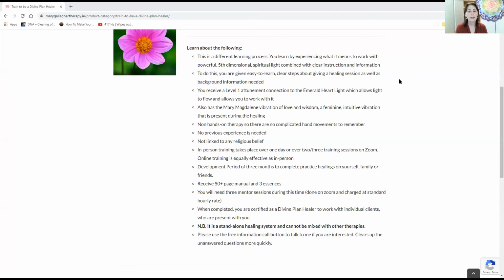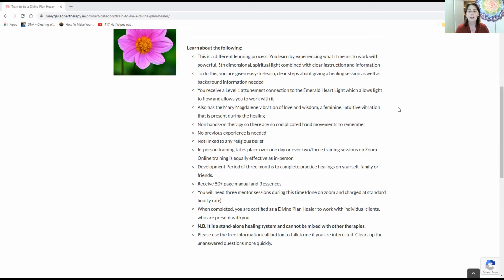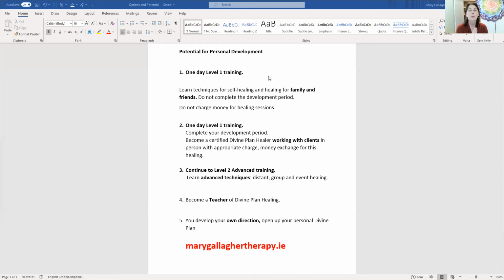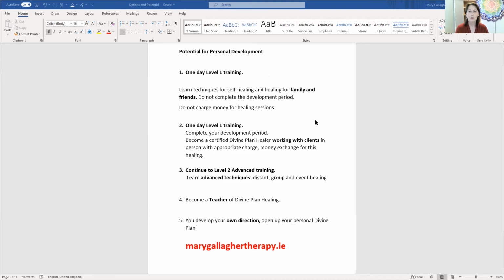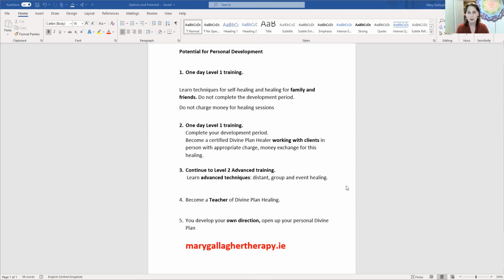Learn Divine Plan Healing